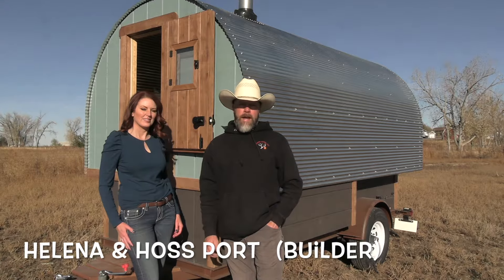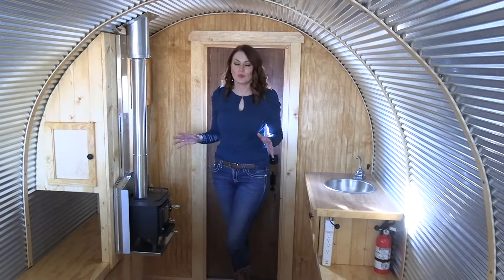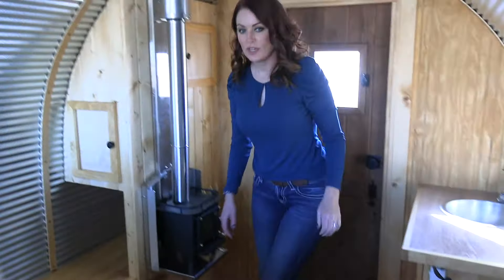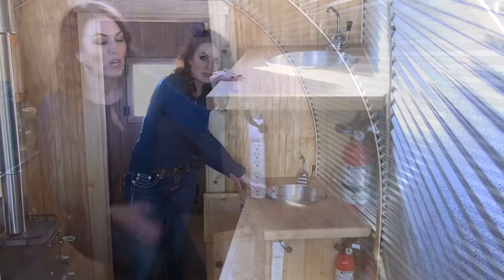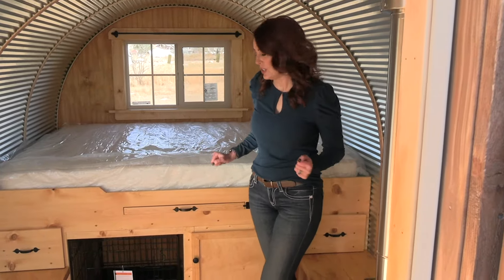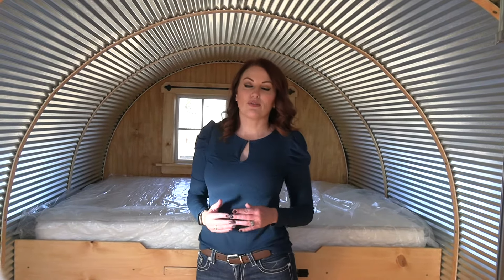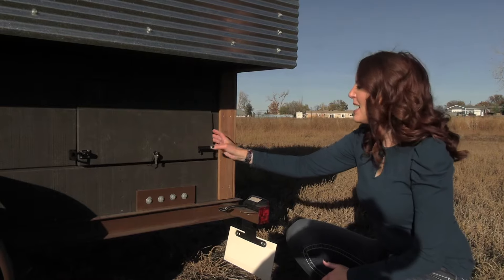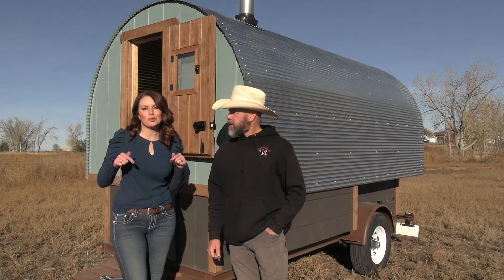Sheepwagon build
Watch this quick tour of a recent sheepherder wagon that I just finished building.